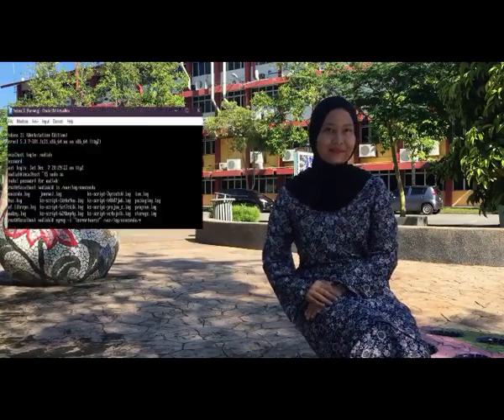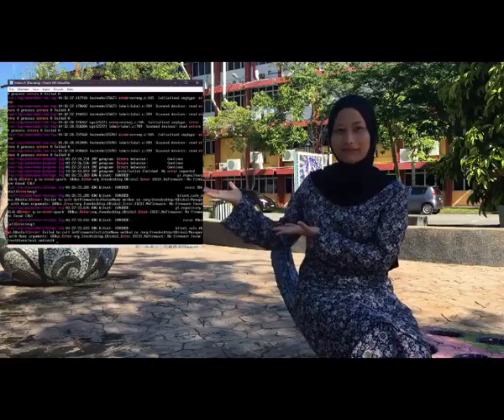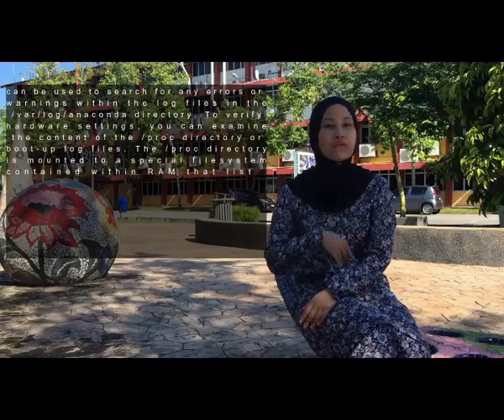System Administration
Linux Server Development.
Presented by REDHAT (Sem. A191) for Subject: System Administration (MTN3033).